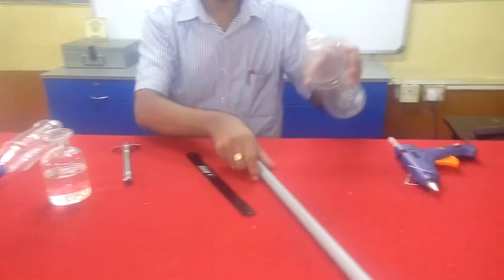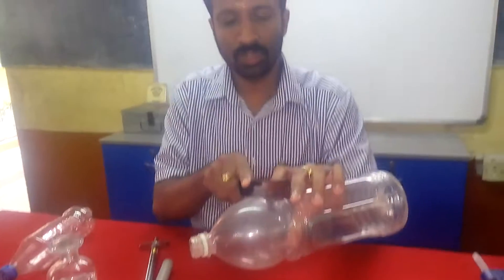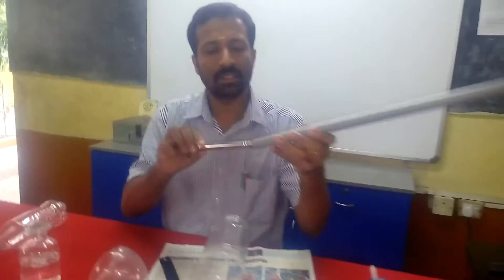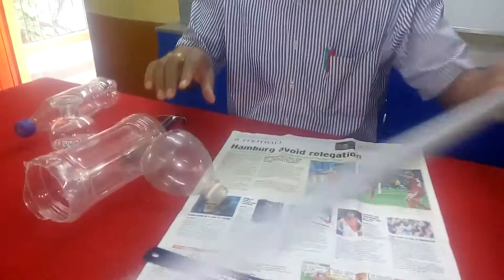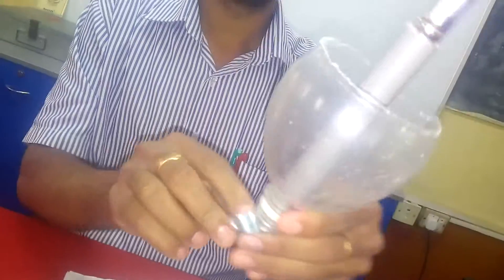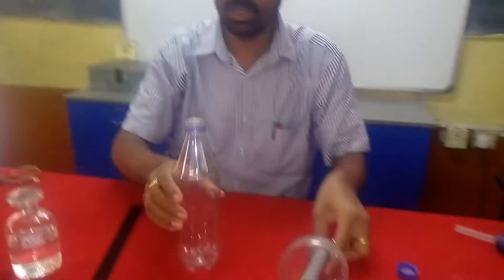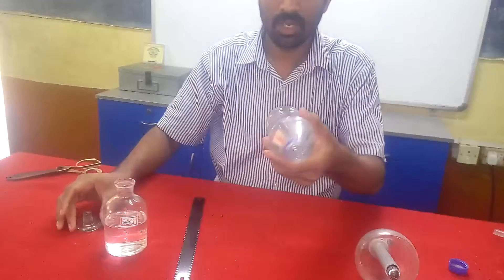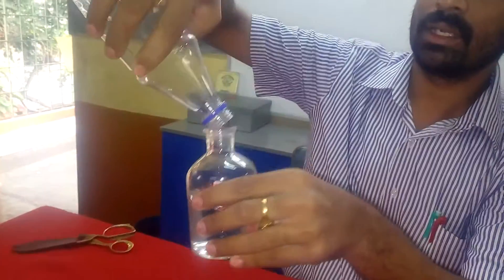Procedure to prepare simple ethanol rocket by varu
Very simple ethanol rocket (simple science experiment from everyday material for science fair projects)